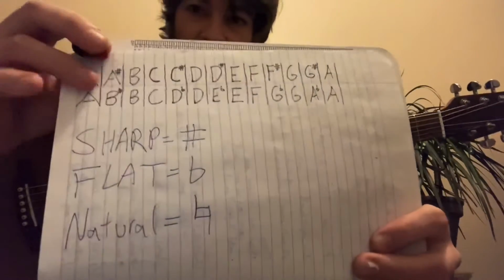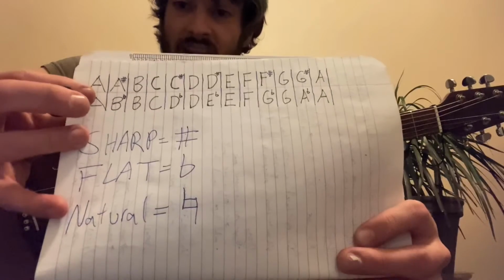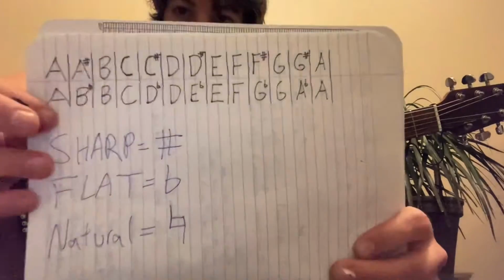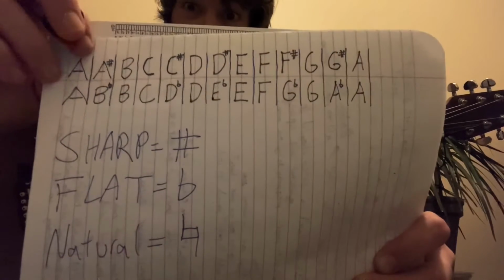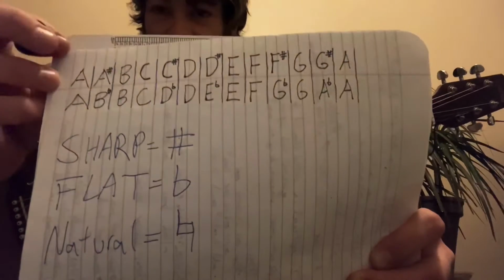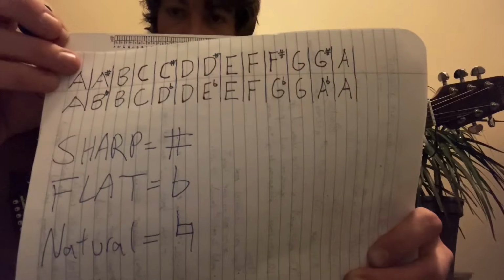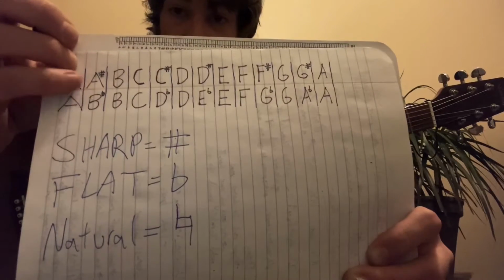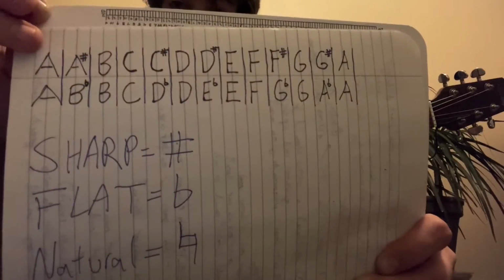Did ya get that? The Musical Alphabet on Guitar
Just learning guitar? Here's a crash course on how musical notes work on the fret board, plus a lil secret trick near the end.  This 6 minutes should help you understand how to all the notes in western music on the guitar :).